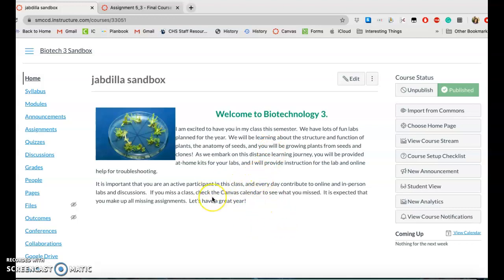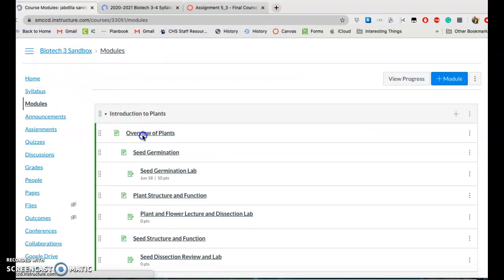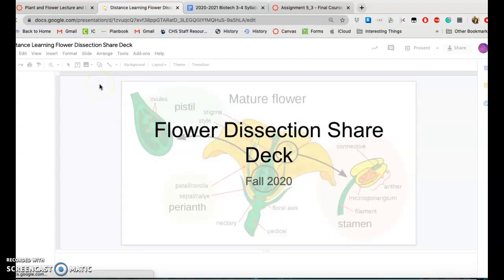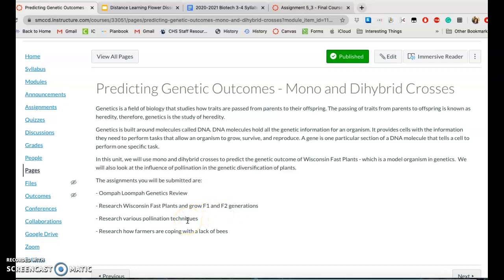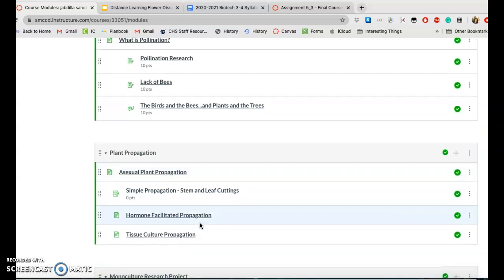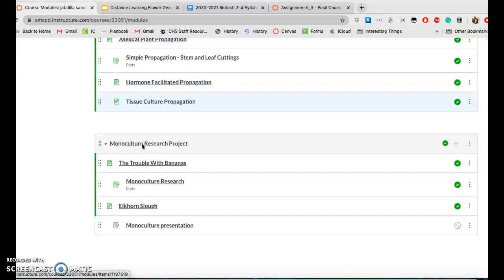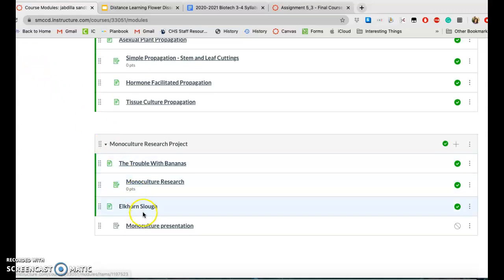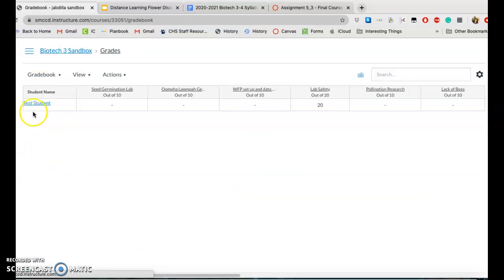Final Course Overview